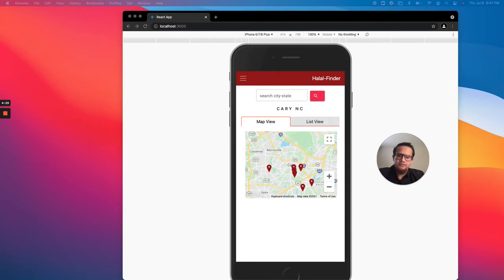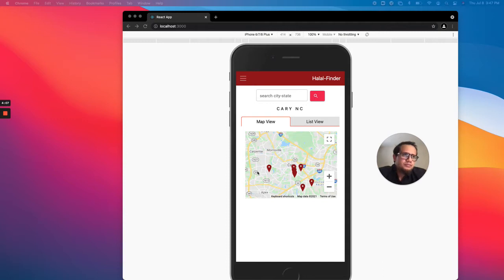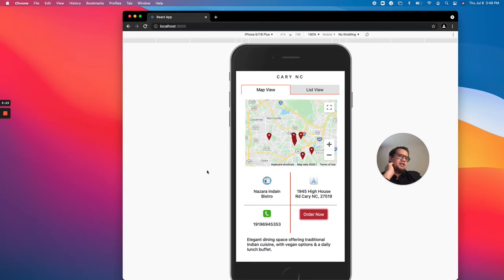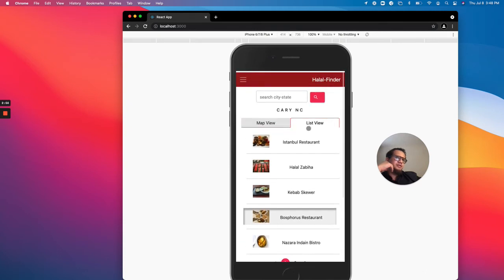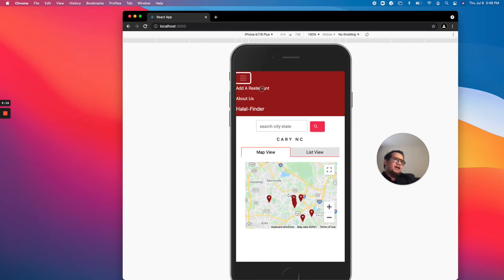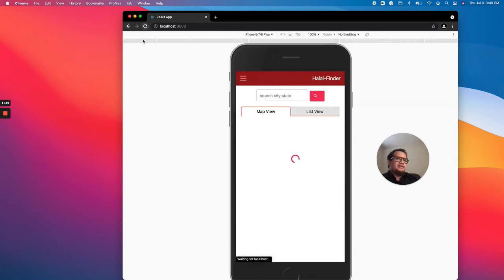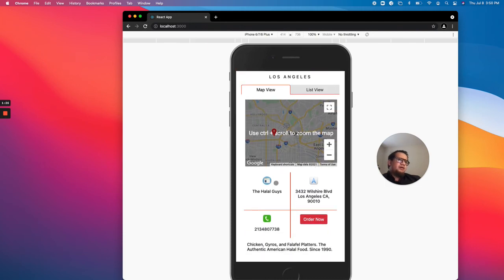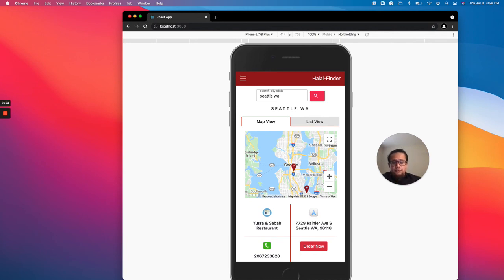Abrahim Final Project